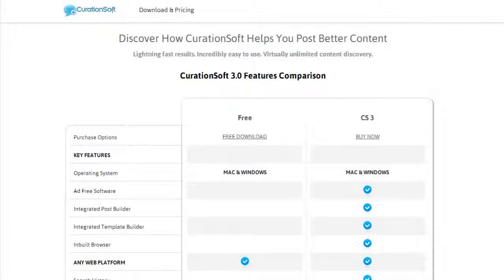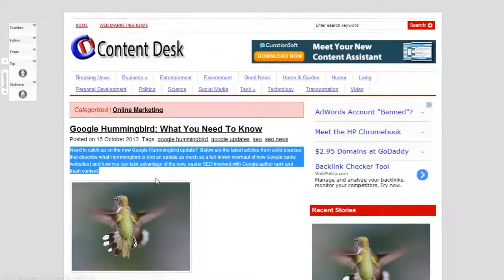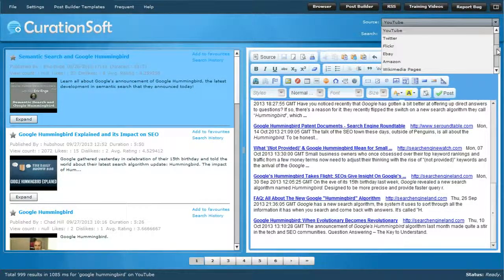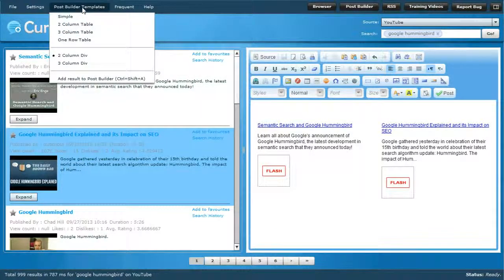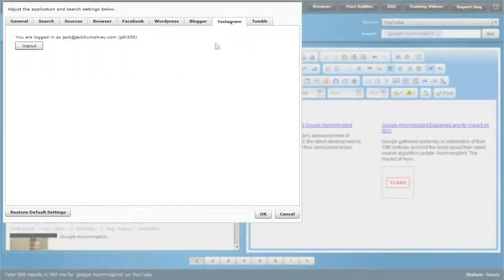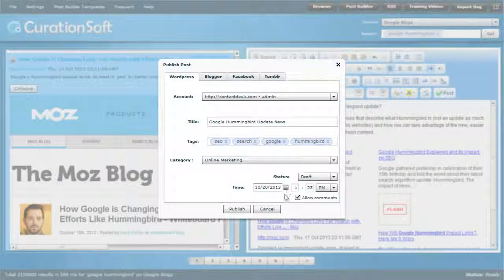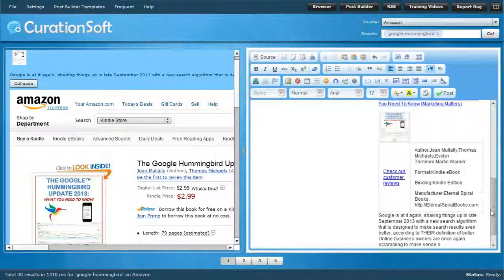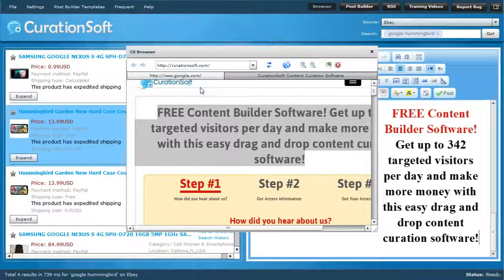Best content curation tools- CurationSoft 3.0 Review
Content curation tools or content curation software offer a nearly limitless method of fueling your content marketing efforts. In the SEO world, content is still the king. But usually it's expensive for marketers to produce brand-new and high-quality  content piece on a regular basis.

In order to serve our audience, industry or market, it's necessary for us to provide fresh content frequently. CurationSoft 3.0 can help us accomplish that goal. CurationSoft works on just about any platform including: blogger, wordpress, google+, drupal, facebook, tumblr and so on. CurationSoft 3.0 helps you create more relevant and topic-based posts which google loves and rank it higher. It's easy to use and very fast. All you need to do is typing in your keyword, choosing your content, draging and dropping, adding your commentary and posting. CurationSoft 3.0 can help you create viral content.

18,500+ Users Use The #1 Content Curation Tool to Discover, Review and Curate Content for Google-friendly posts, thought leadership, authority posts and publications!!